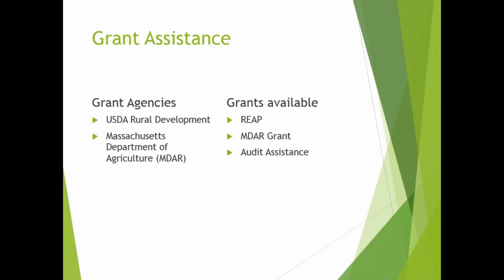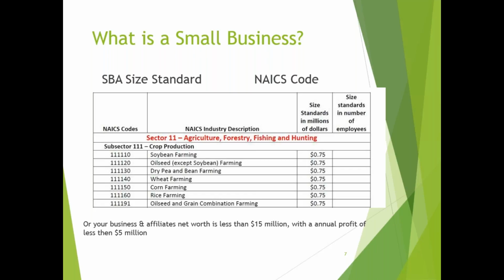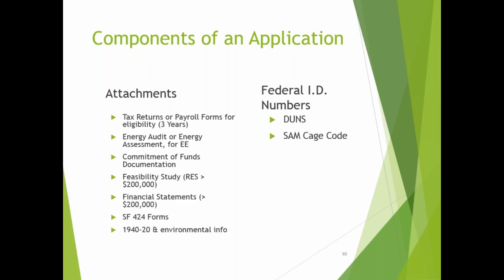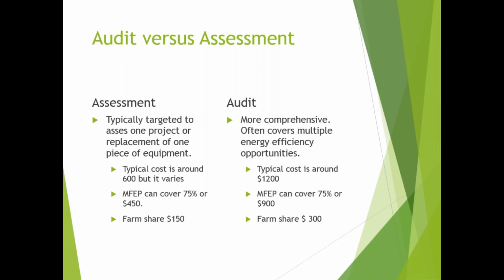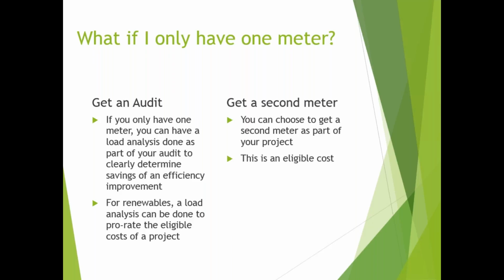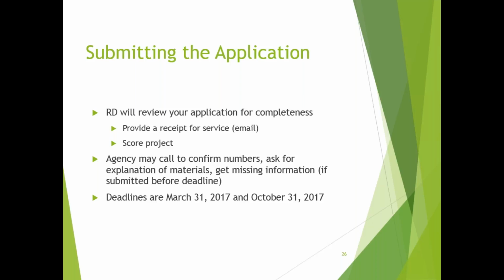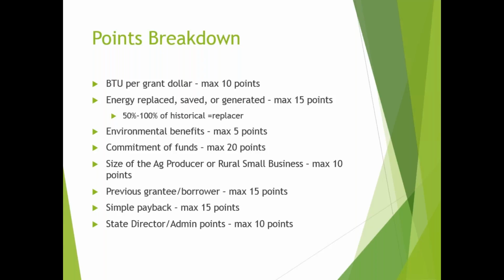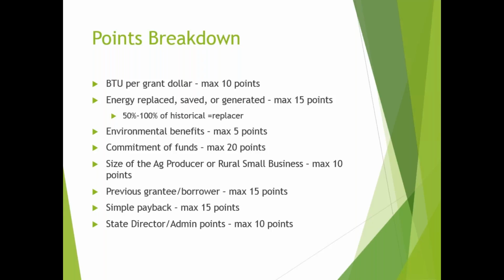Mass. Farm Energy Program REAP Application Overview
Learn about the process of applying for the Rural Energy for America Program from the experts at the Massachusetts Farm Energy Program!